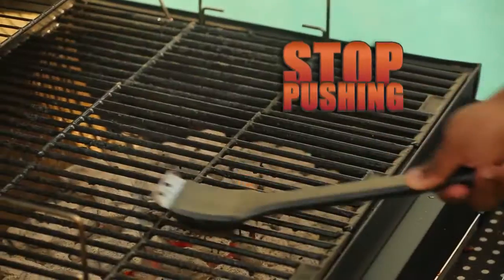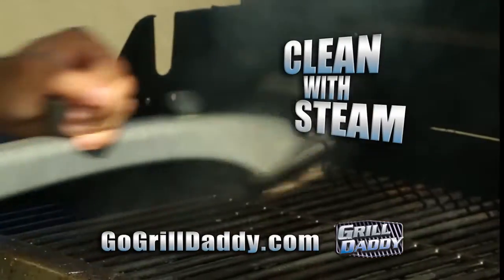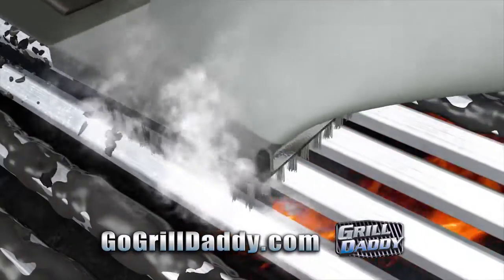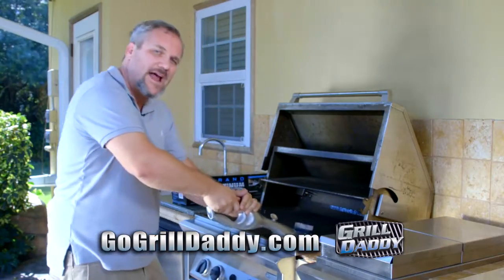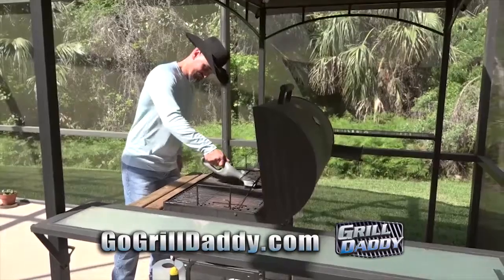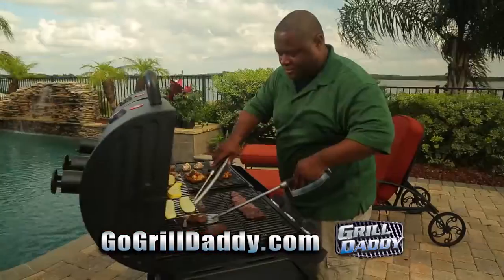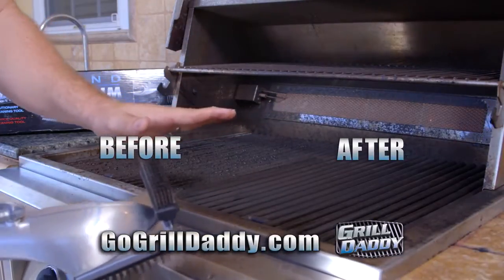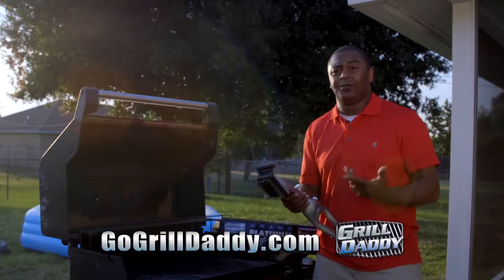Grill Daddy Customer Call Out